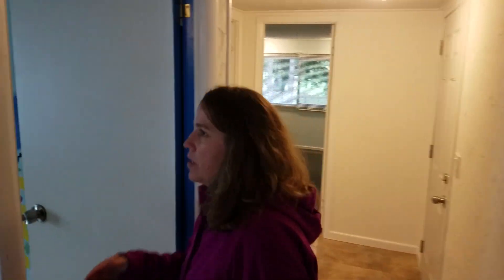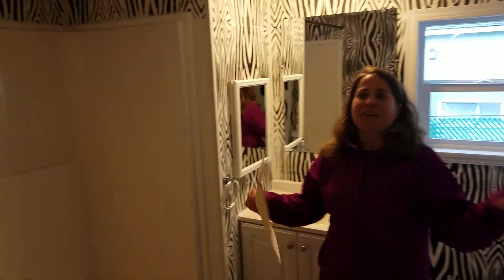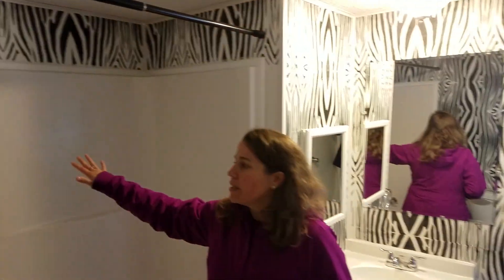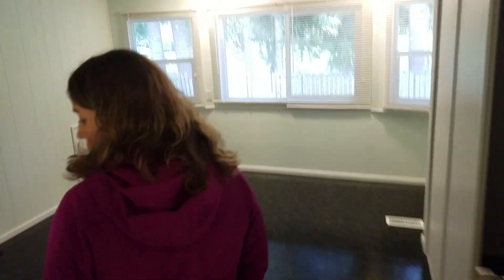Remodeled mobile home in Lakeside Estates in Vancouver WA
This immaculate home is turn key ready and waiting for you!  A 2 bed, 1 bath that has been completely remodeled from top to bottom. Located in a family park near Vancouver Lake.